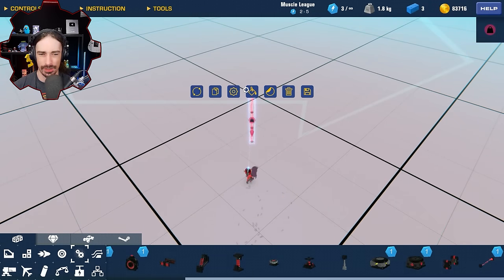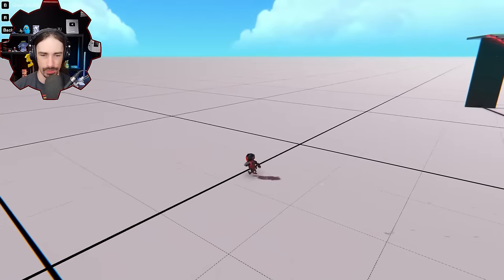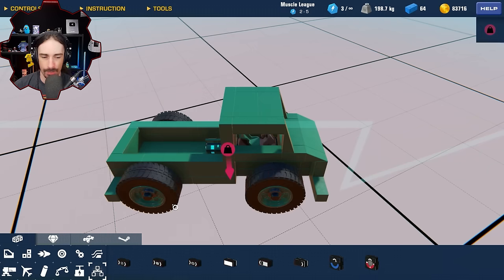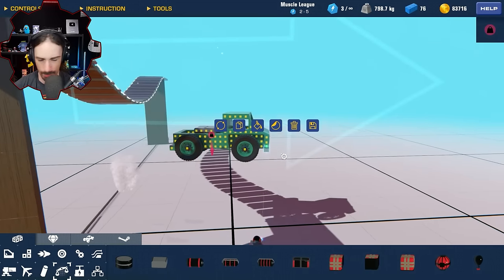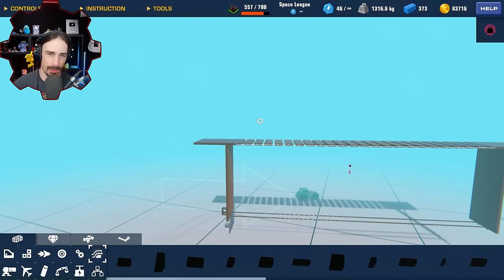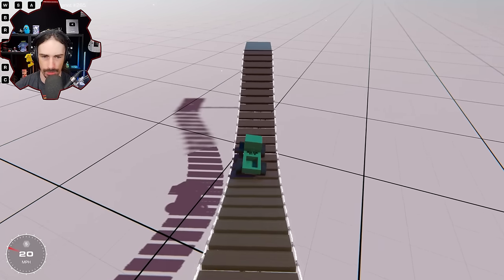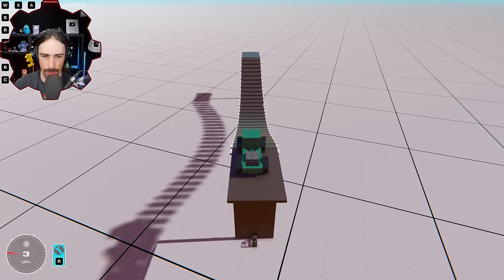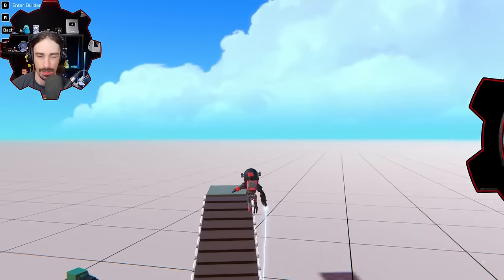What's The Heaviest Vehicle That Can Drive Across This Bridge?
Welcome to another episode of Trailmakers! Today I am using the power couplers to build a rope bridge and see how much weight it can support!